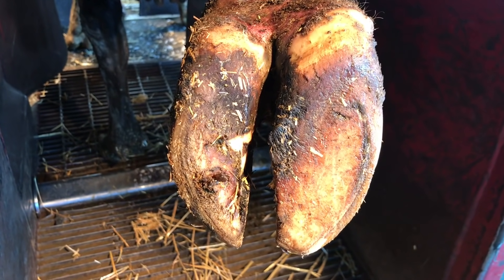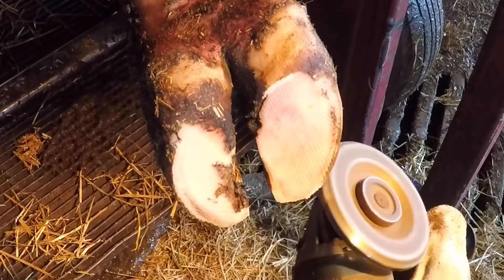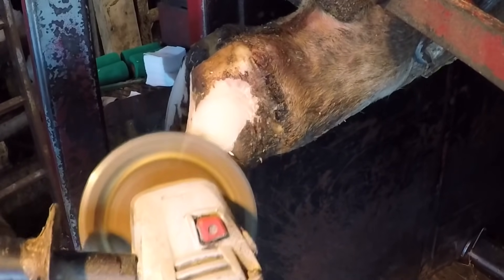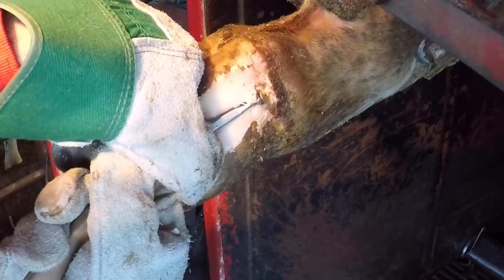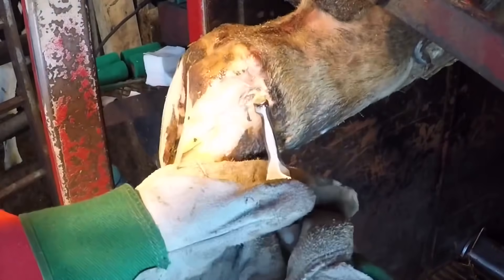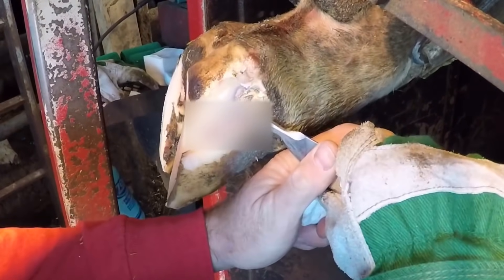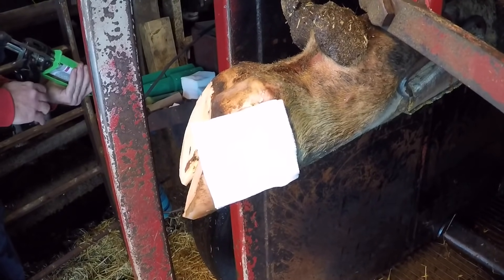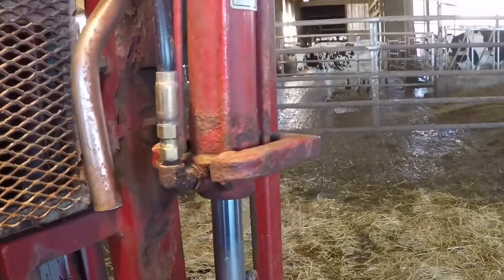I HAVE TO REMOVE THE OUTSIDE WALL ON THIS GIRL'S FOOT!!!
Today’s video we treat a whiteline lesion that has tracked up the outside wall of the hoof.